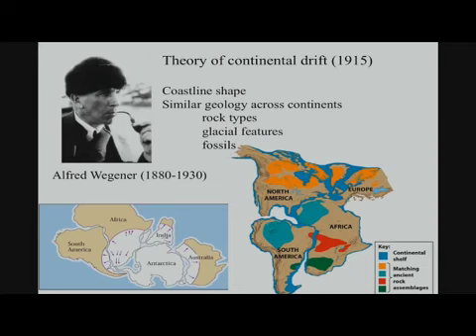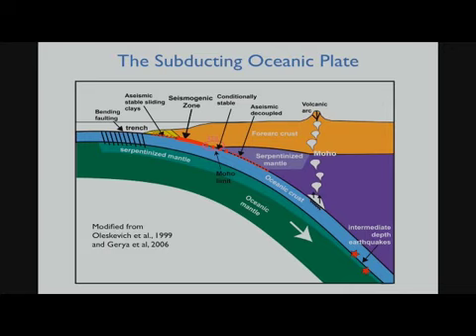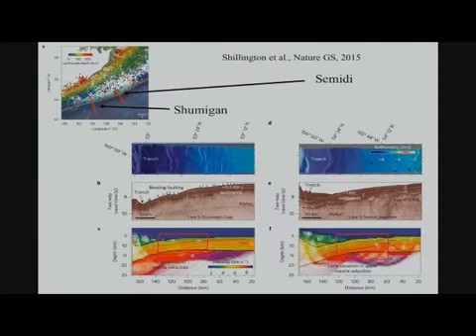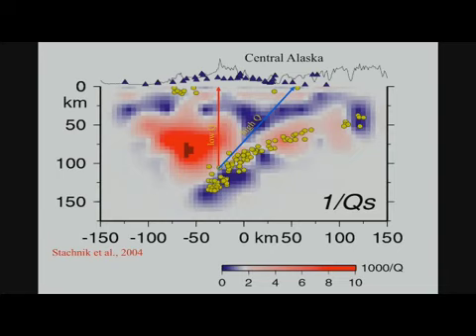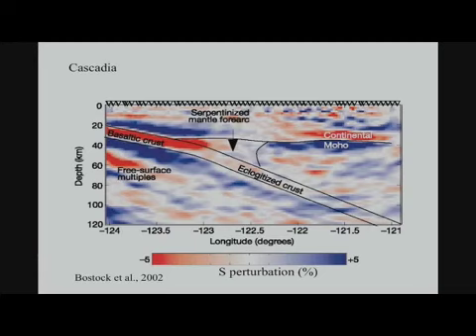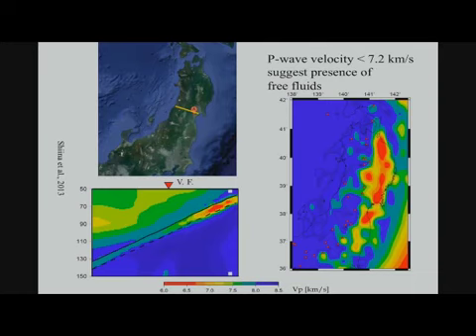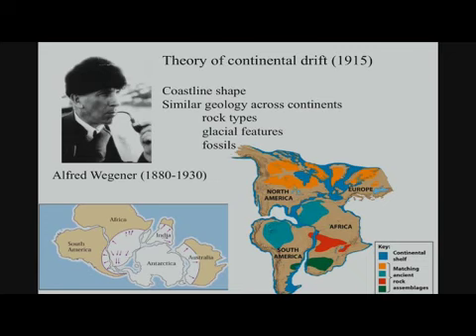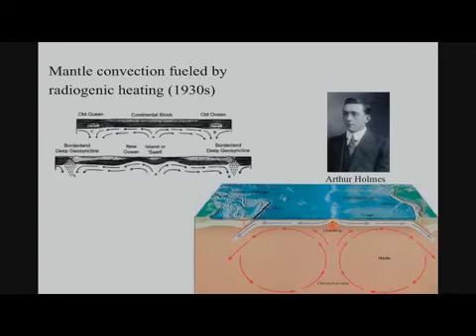Peter van Keken: A Broad Introduction to Geophysical Studies of Subduction Zones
Peter van Keken (Carnegie Institution for Science, Washington DC) A Broad Introduction to Geophysical Studies of Subduction Zones (6/26/2017)

Peter van Keken/Cian Wilson (Carnegie Institute for Science, Washington DC) Thermal Structure of Subduction Zones (6/29/2017)

DI44A-01: Water Recycling in Subduction Zones: The Role of Rehydration in the Generation of Intermediate-Depth Seismicity and the Nature of the Cold Fore-arc Mantle (Invited) Thursday, 15 ember.